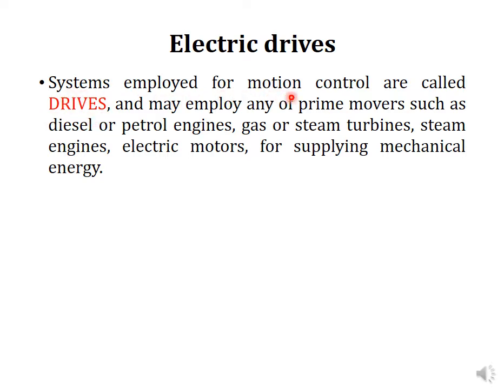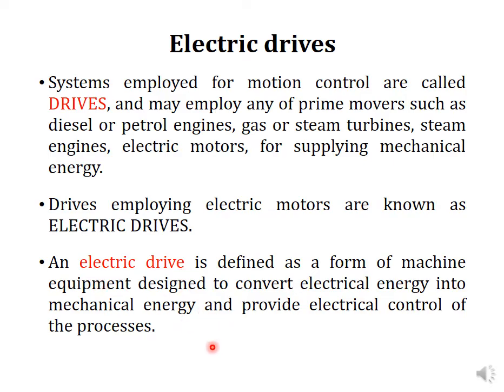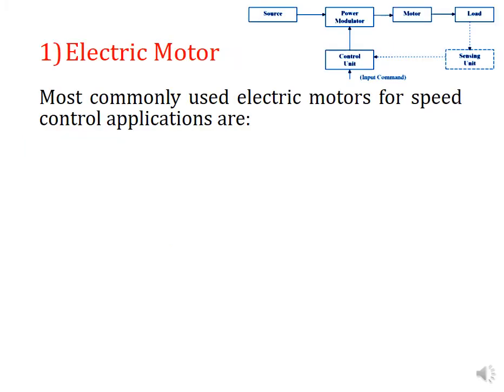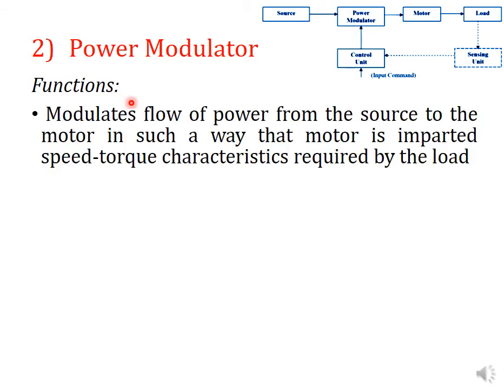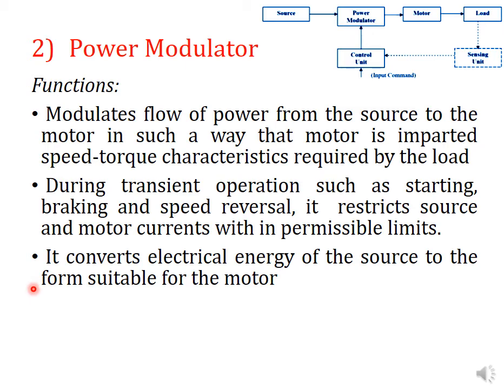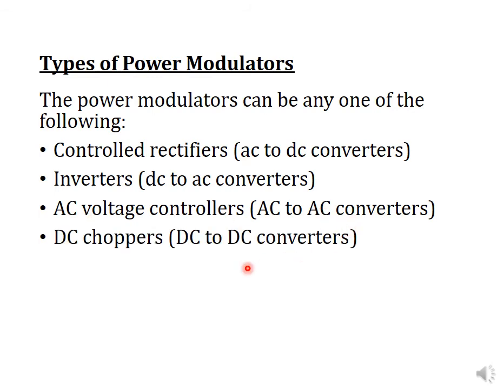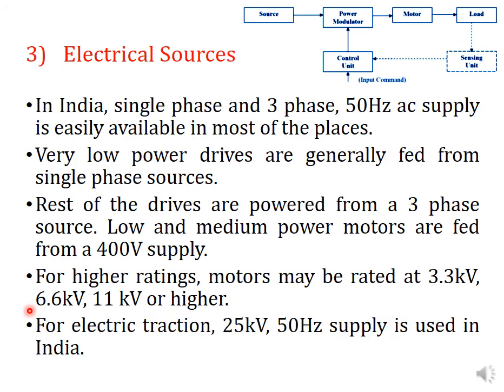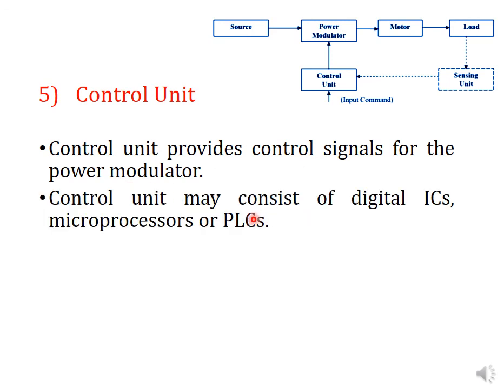Module 1 Part 1 Introduction to Electric drives1